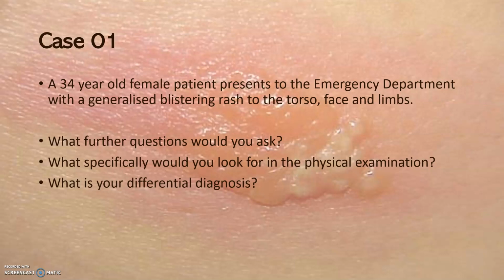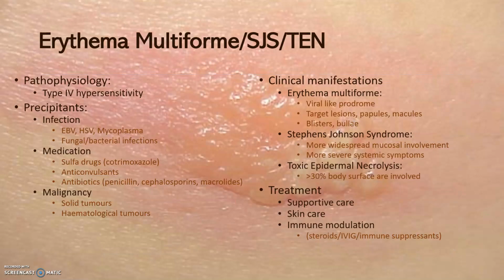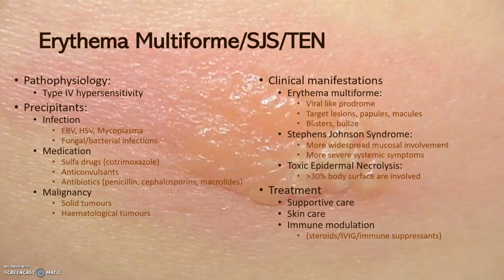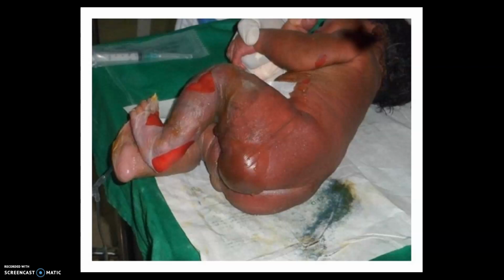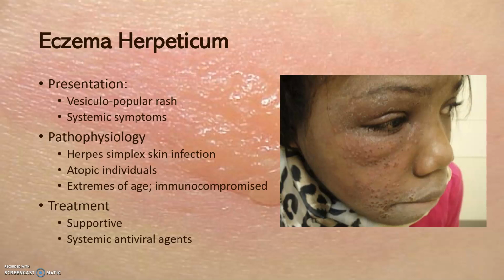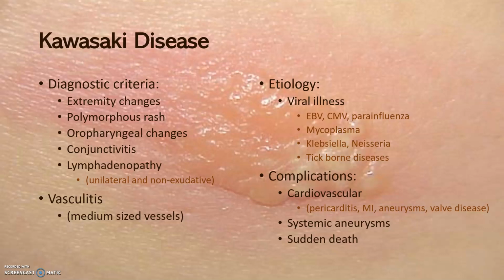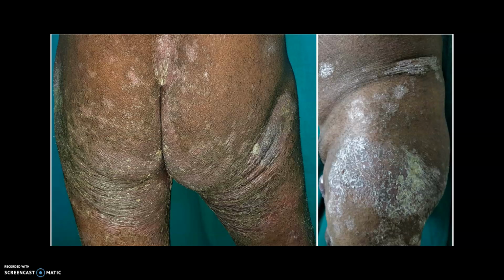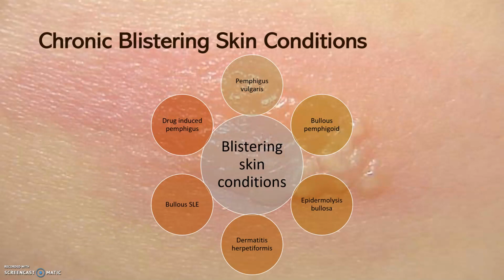DMPart1_DermatologyBlistering_20220413